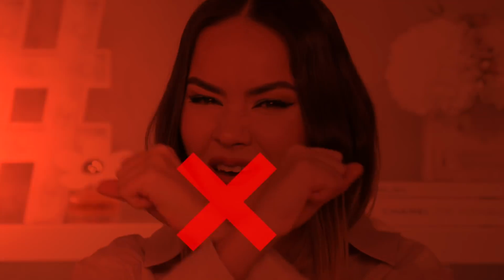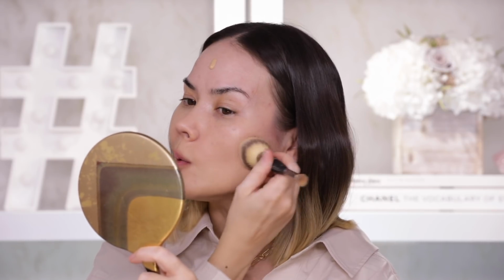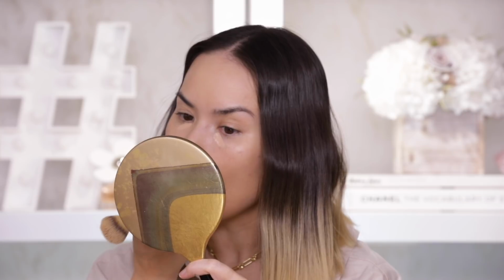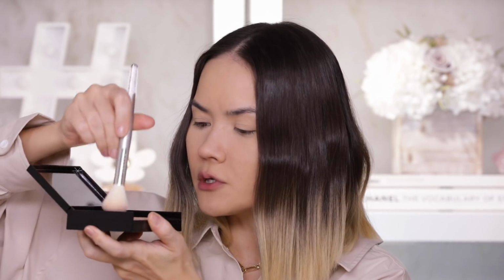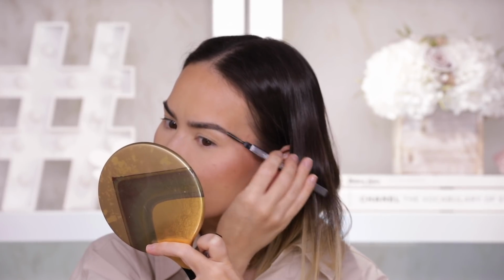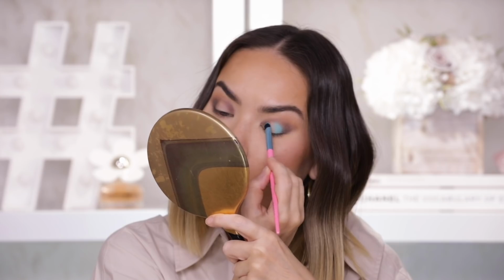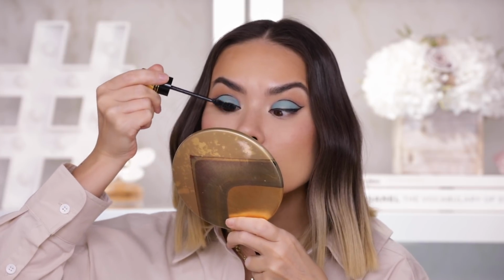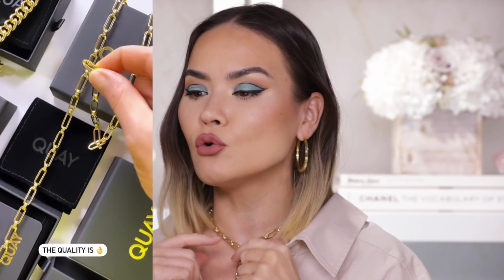FAVES X FAILS FEBRUARY 2021 - BEST IN MAKEUP + WORST | Maryam Maquillage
It’s FavesXFails time for February 2021! This is the round up video I conduct monthly to put the final seal on my favorite makeup and beauty products and also apply them to the face. I also talk about the products that failed me for the month and give you the whole truth TeamTruth style as always.

FAVE PRODUCTS MENTIONED:

ONE SIZE
Secure The Blur Primer

BOBBI BROWN
Skin Long-wear Foundation

L’OREAL
Infallible Fullwear Concealer

LYS BEAUTY
Setting Powder

NATASHA DENONA
Love Cheek Duo

JACLYN COSMETICS
Blush Bronzer Duo

LYS BEAUTY
Bronzer in Harmony

HUDA BEAUTY
Bombbrows Micro Pencil

DOMINIQUE COSMETICS
Transition Palette

URBAN DECAY
NAKED Wild West Palette

ARTIST COUTURE
Ethereal Bloom Palette

JACLYN COSMETICS
Highlighter in Spark$

PERSONA COSMETICS
Lip Liner

MAYBELLINE
Ultimatte Lipstick

QUAY AUSTRALIA
24K Gold Hoop Earrings

QUAY AUSTRALIA
Clipped Link Necklace

MaryamNYC

MaryamNYC

Maryam Maquillage
597 West Side Ave.